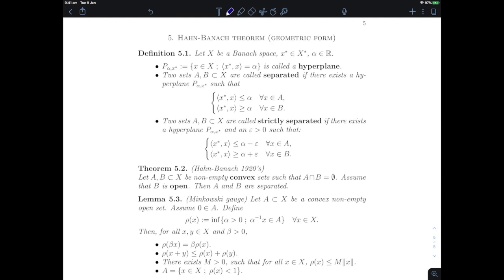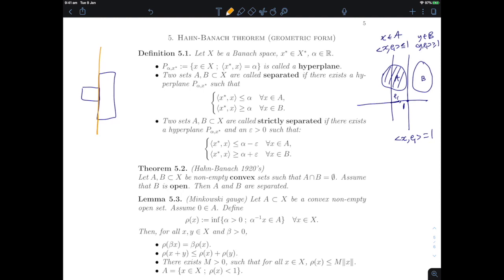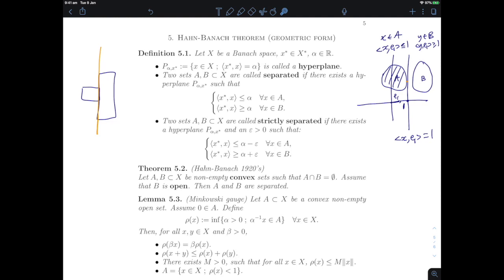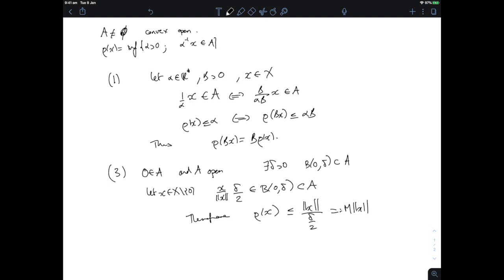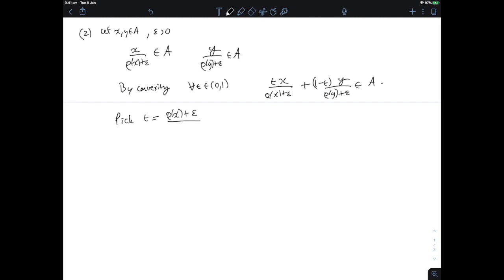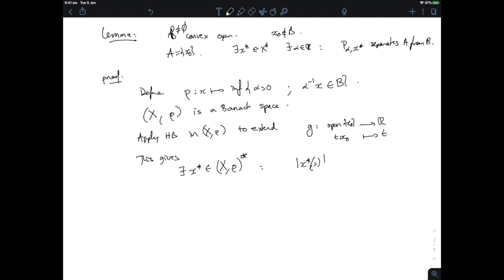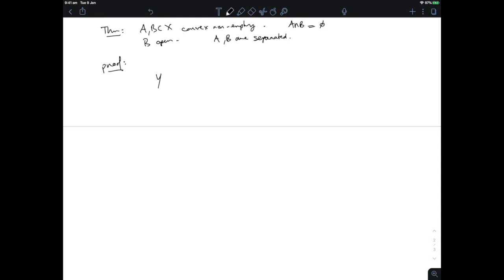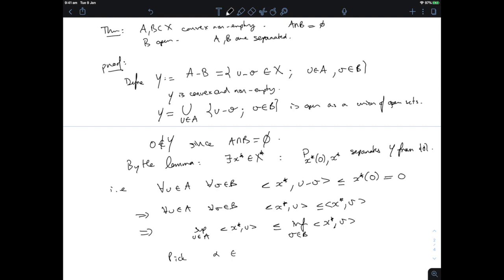Functional 20: chapter 5, recording 1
Hahn-Banach (geometric form)